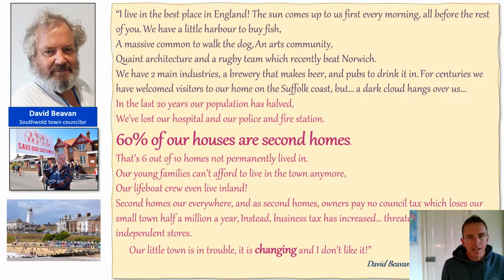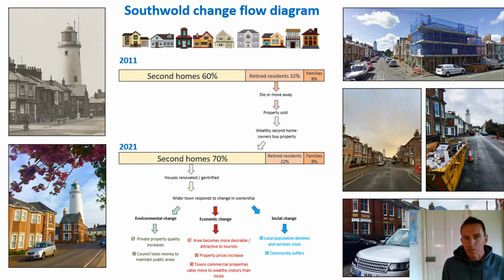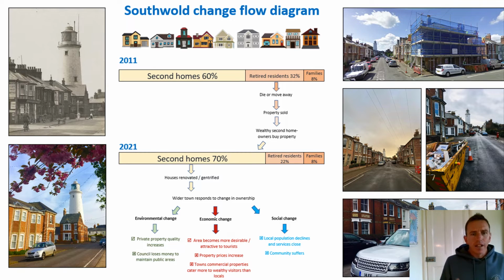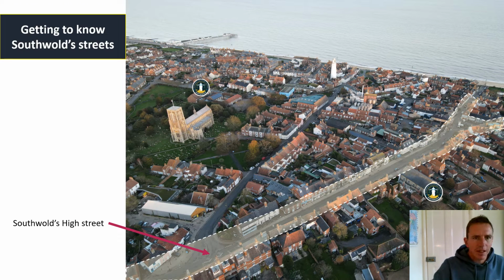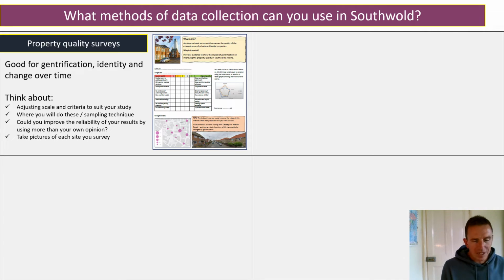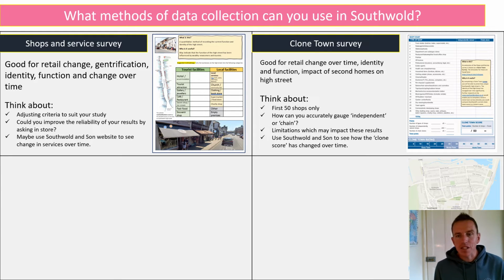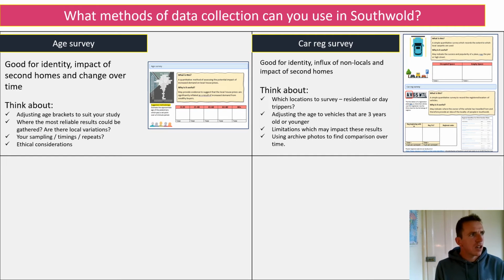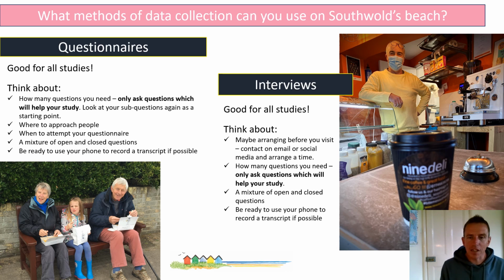VV2 - Human NEA fieldwork in Southwold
An overview of the human geography issues in Southwold and the potential methods of fieldwork data collection.